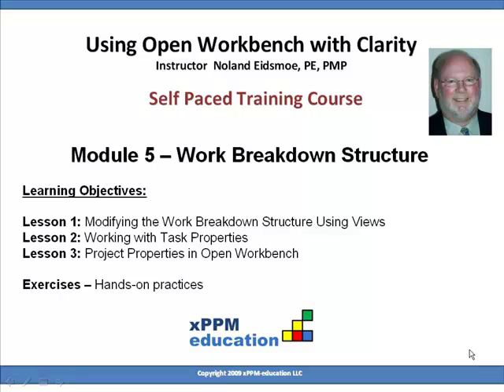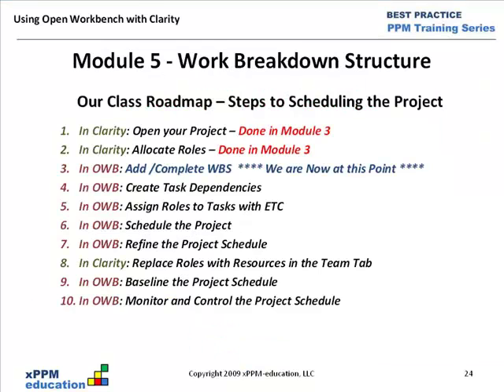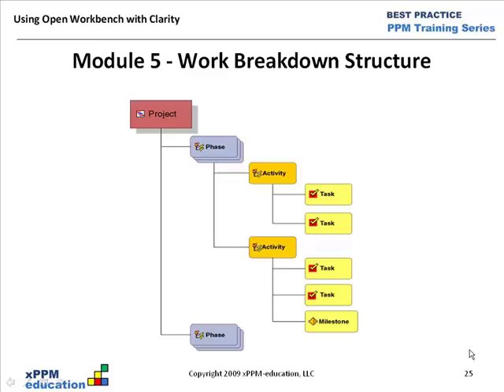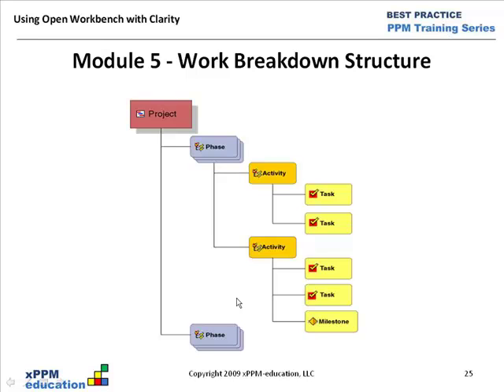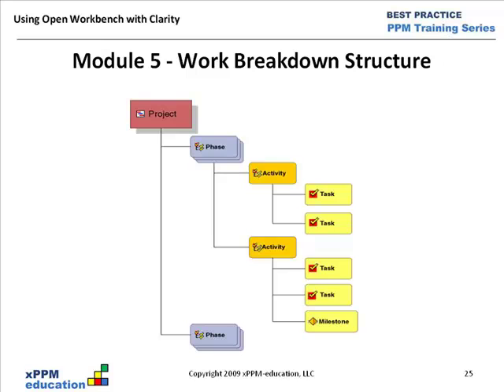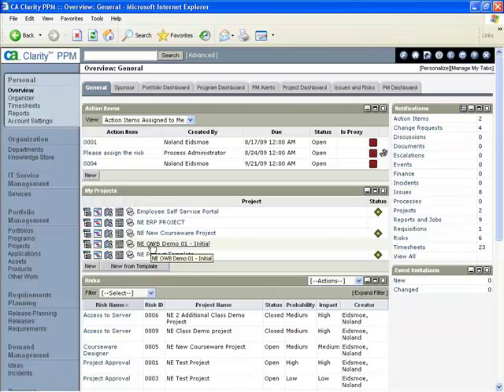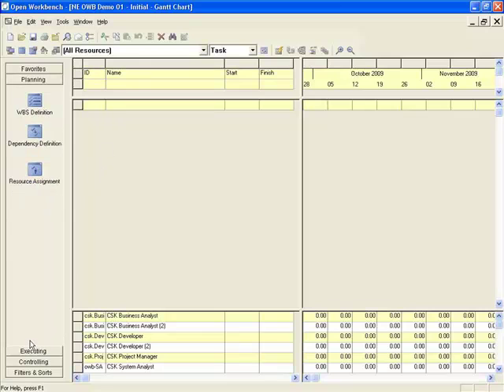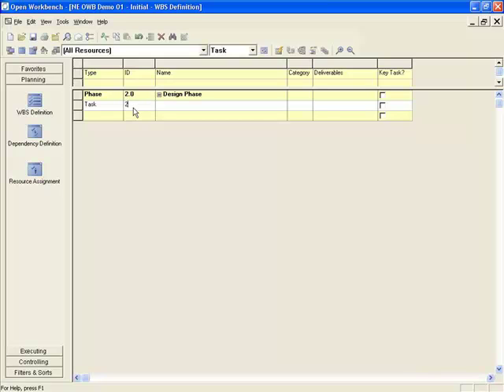Sample CBT 4: Using Open Workbench with CA Clarity PPM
A Sample of our Training Course called Using Open WorkBench with Clarity PPM

Digital Celerity is a Registered Training Partner of the Project Management Institute (PMI) and a Premier CA Partner with a focus on Expert Clarity Training Solutions

Using Open WorkBench with Clarity PPM
PMI PDUs: 12 PDUs Self Paced Training or 16 PDUs Instructor Assisted Virtual Learning Environment Course
Average time to complete:  2 Days

  1: Introduction
  2: Projects in Clarity PPM
  3: Project Staffing with Roles
  4: Using Open Workbench
  5: Work Breakdown Structure
  6: Task Dependencies
  7: Assigning Resources to Tasks
  8: Project Scheduling
  9: Refining the Schedule
  10: Staffing Resources
  11: Baselining
  12: Monitoring and Control
Exercises: Hand-on Practice